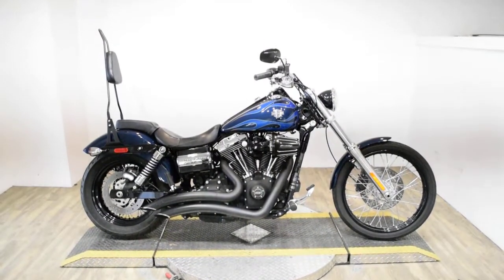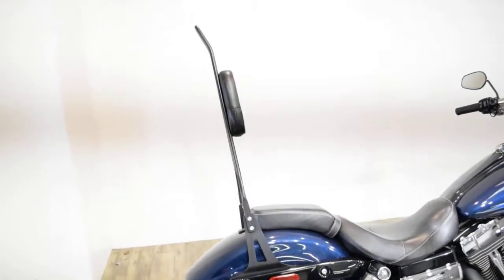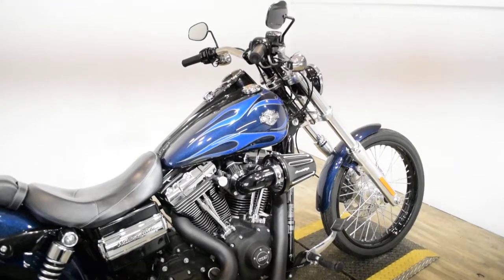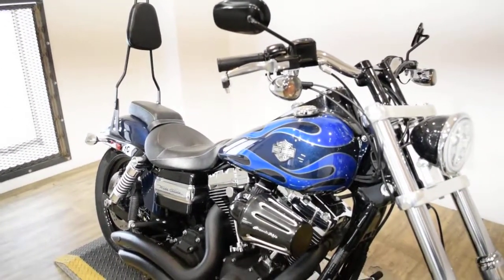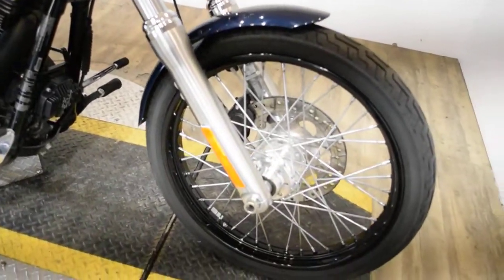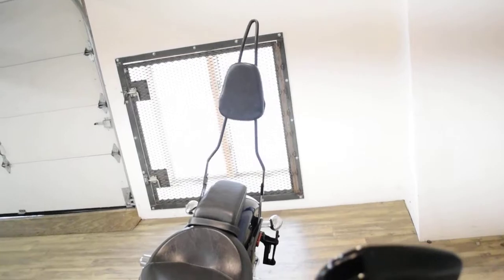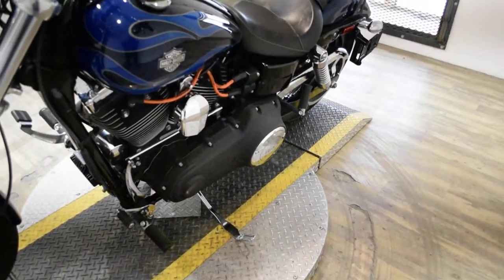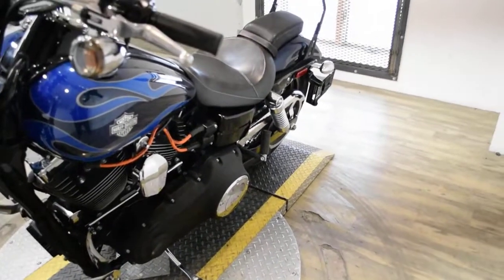2012 Harley-Davidson Dyna Wide Glide | Used motorcycle for sale at Monster Powersports, Wauconda, IL